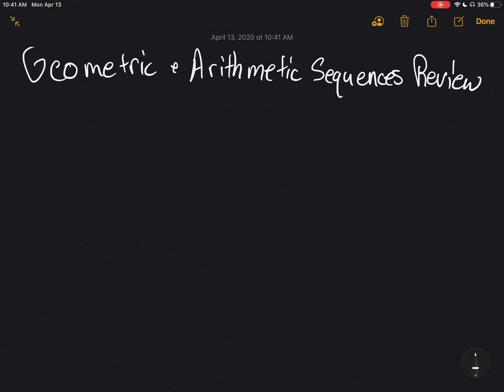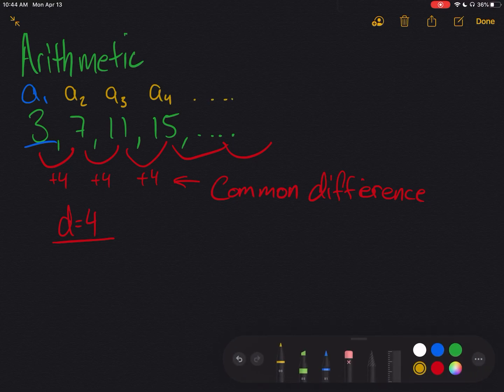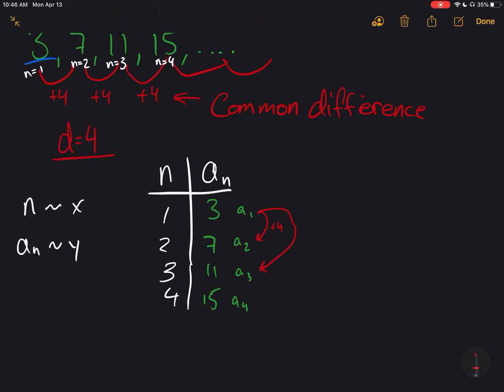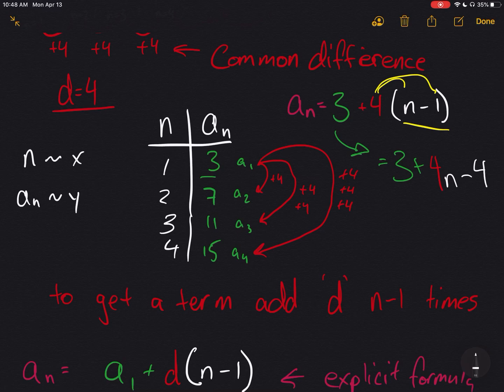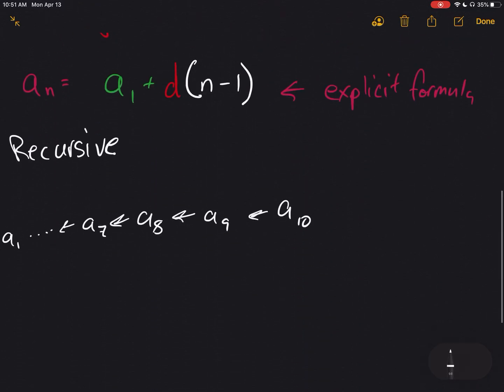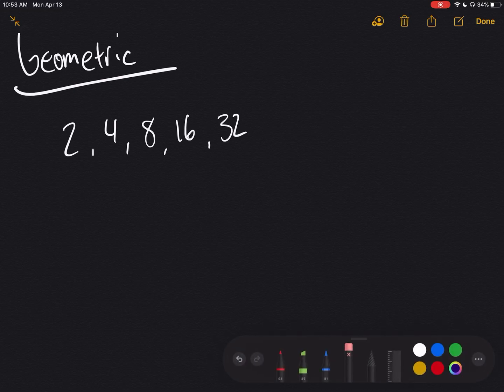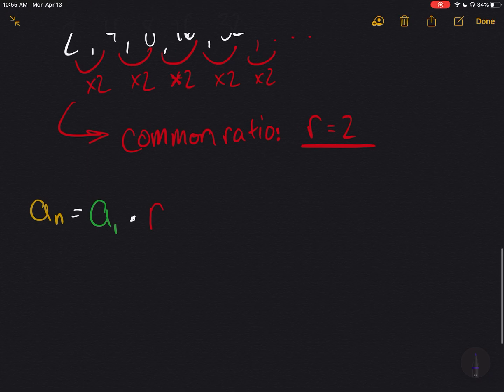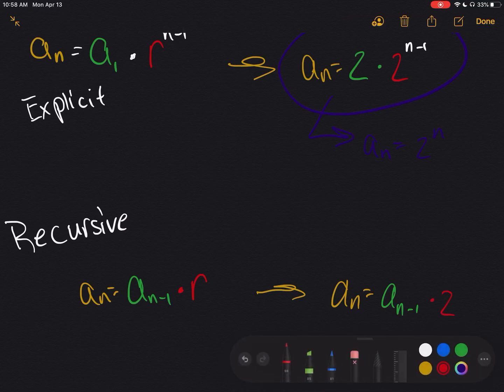Geometric and Arithmetic Sequences Review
Watch for derivations/explanation or skip the the end for table with formulas